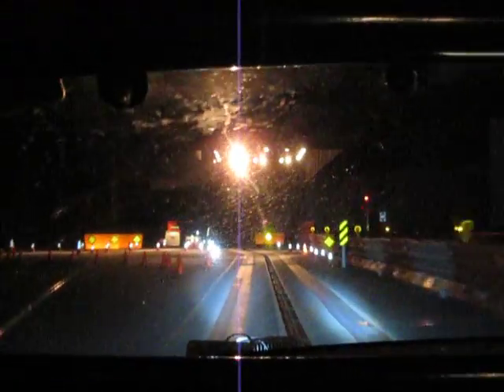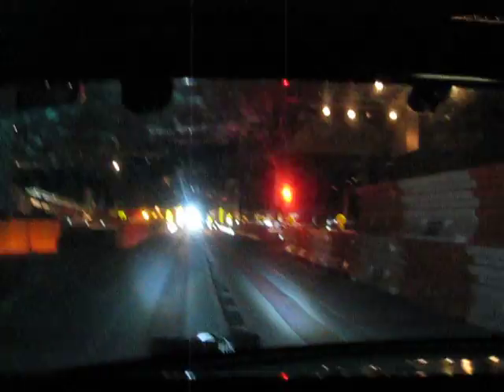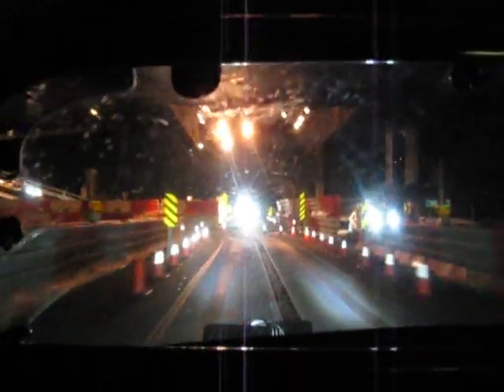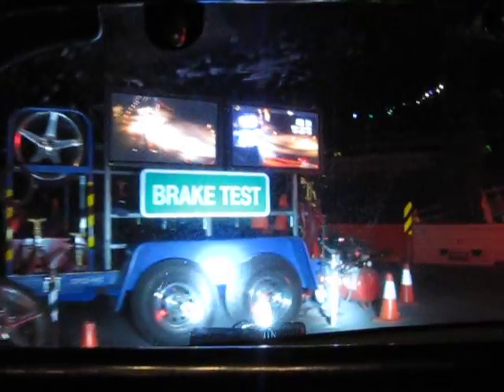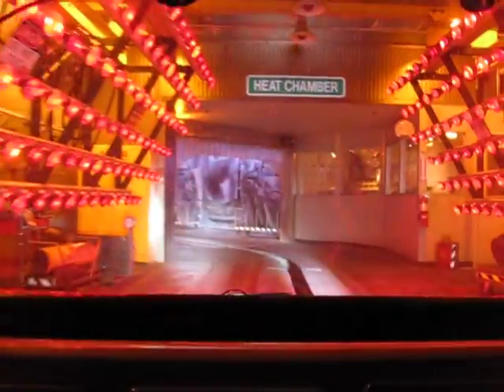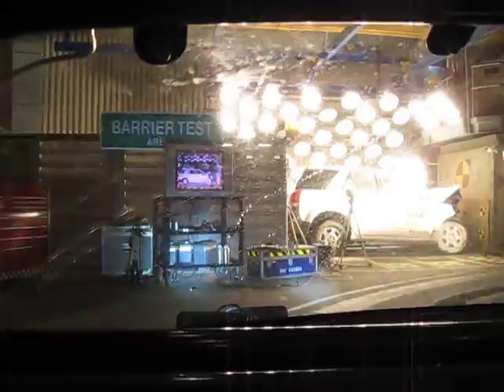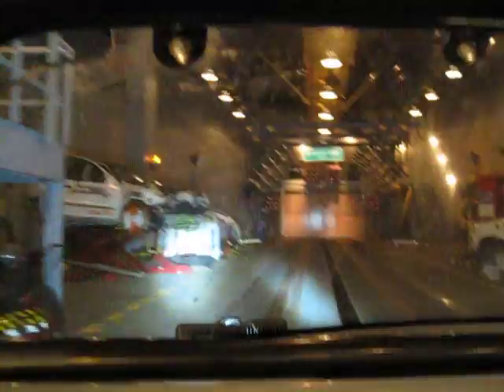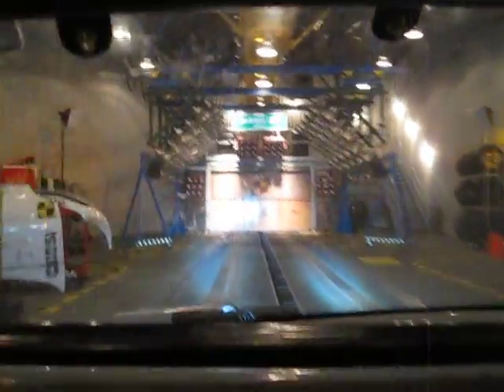Test Track at Epcot Orlando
A fun ride at Epcot centre in Orlando, where you are testing out a new car.